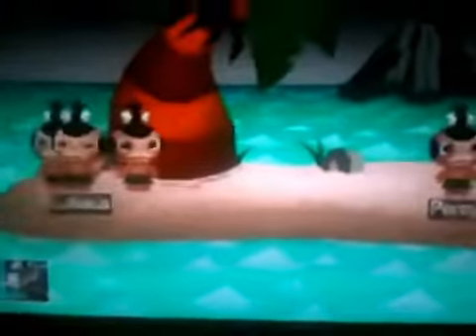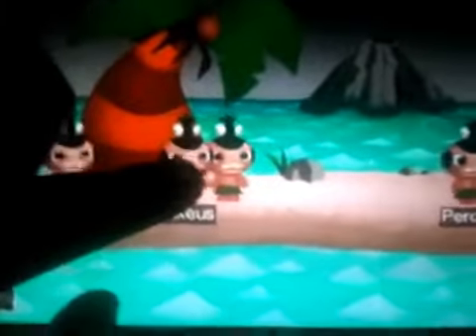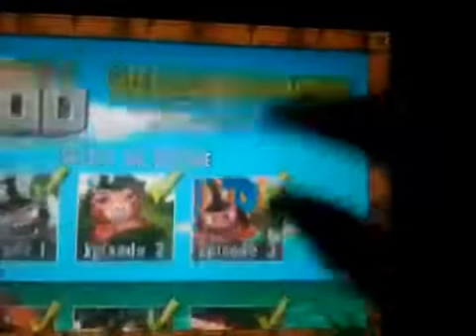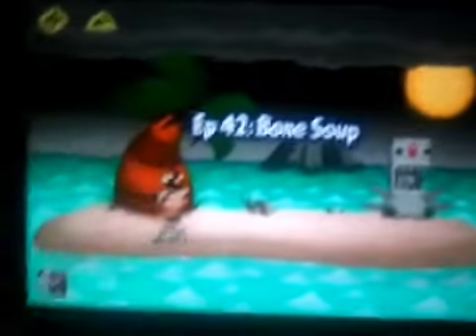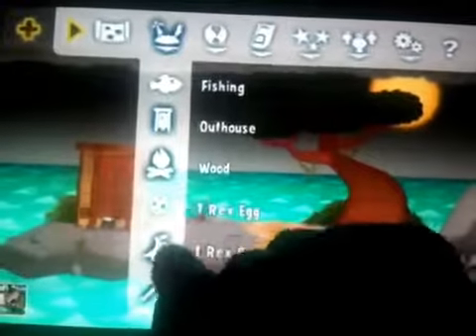Pocket God Glitches 2012